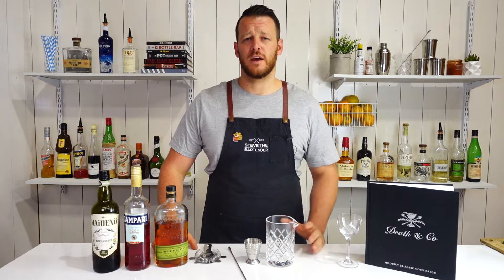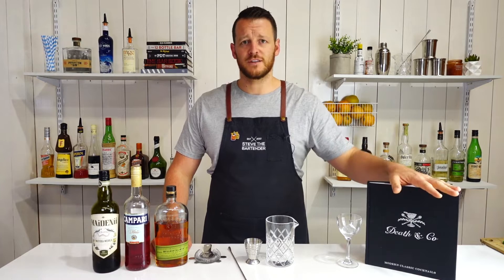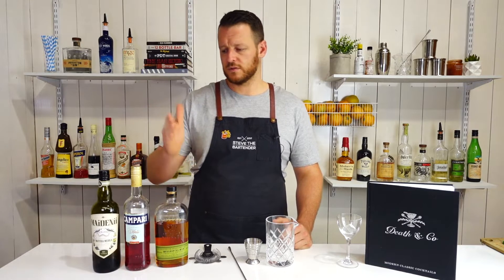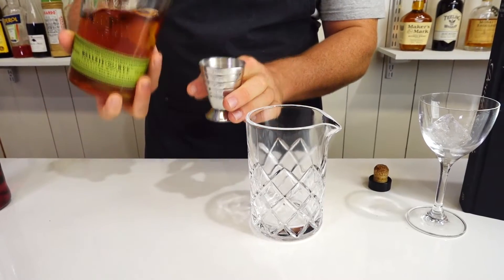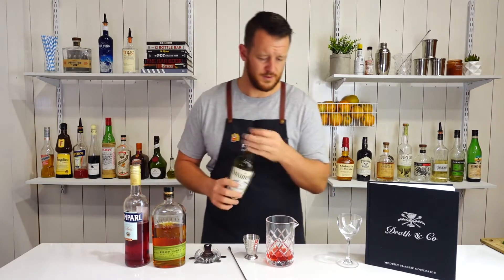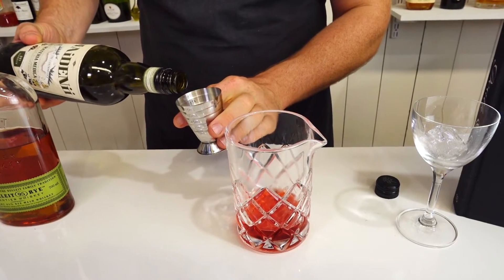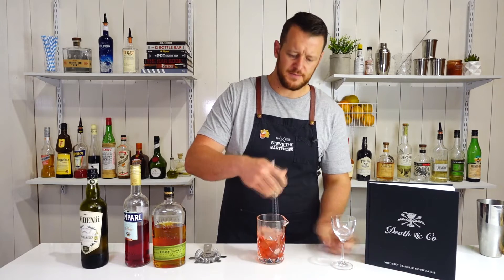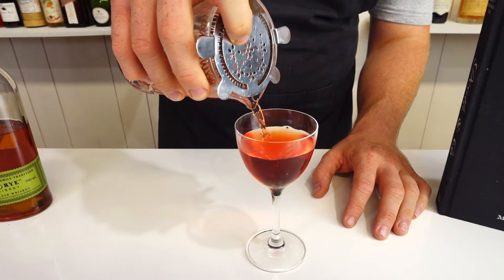Old Pal (Death & Co. Version) - Canadian or American RYE Whiskey!?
The Old Pal cocktail is traditionally made with a Canadian Rye Whiskey but it's now more commonly made with American rye whiskey. The original recipe calls for equal parts - below you will find the tweaked version from Death and Co.

The Death and Co. variation on the classic Old Pal cocktail is a more spicy, whiskey forward cocktail compared with it’s predecessor. Spicy, bitter and aromatic.

INGREDIENTS
- 45mL Rye Whiskey
- 22.5mL Campari
- 22.5mL Dry Vermouth

ORIGINAL RECIPE INGREDIENTS
- 30mL Rye Whiskey
- 30mL Campari
- 30mL Dry Vermouth

METHOD
1. Add your ingredients to your mixing glass
2. Stir with ice
3. Strain into a chilled, stemmed cocktail glass
4. Garnish with a twist of lemon